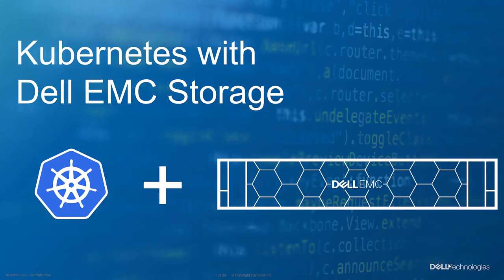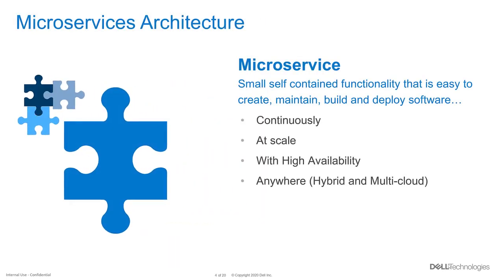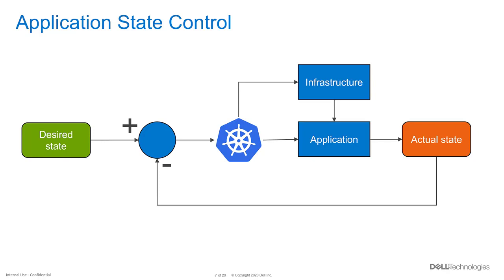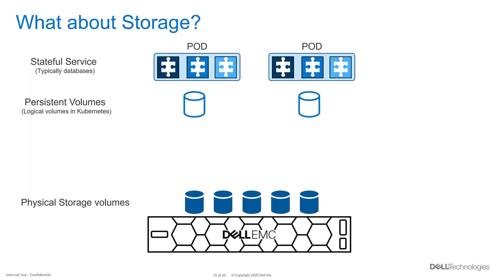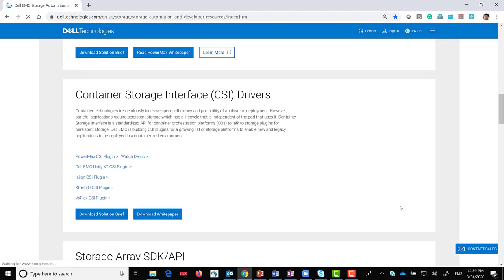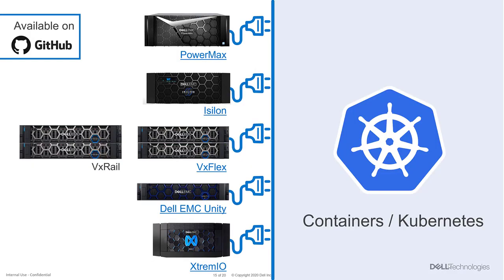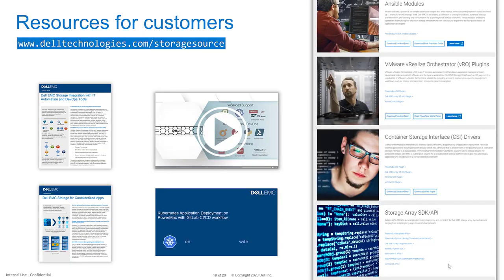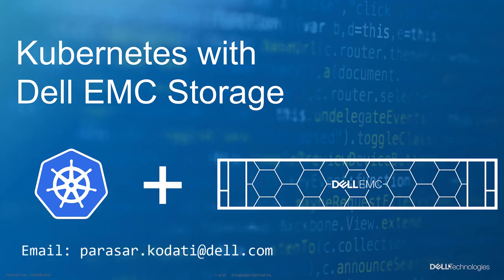Getting started with Kubernetes on Dell Storage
Learn how Dell EMC storage is provisioned and managed for enterprise Kubernetes workloads